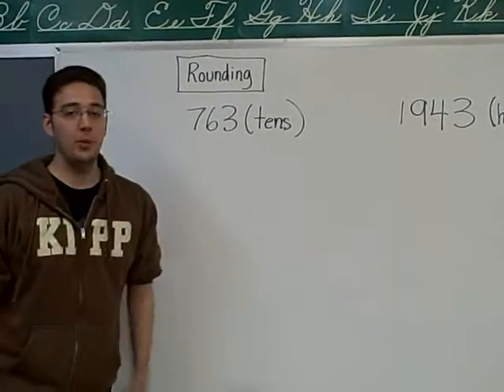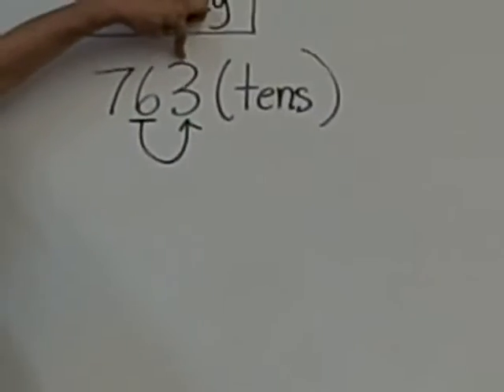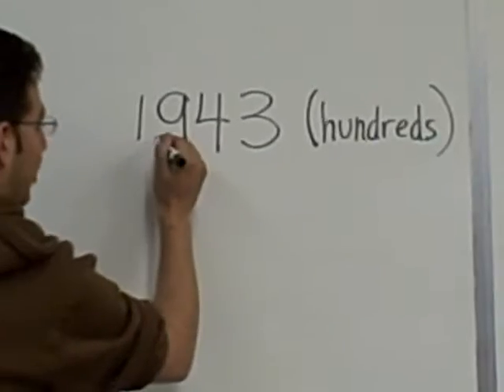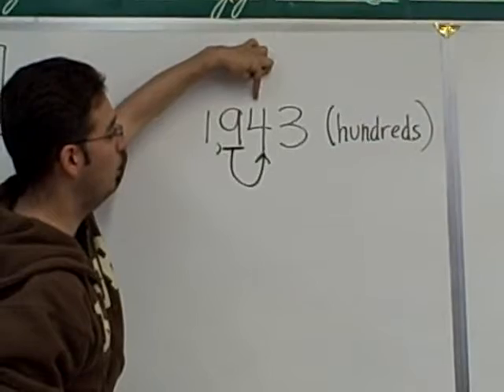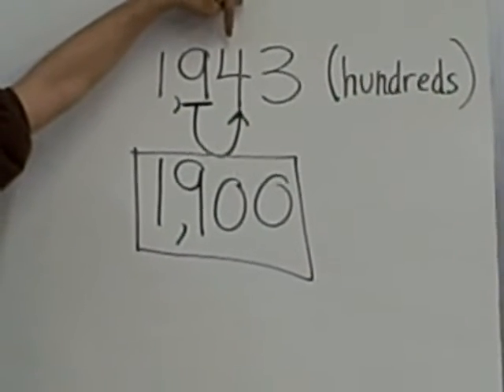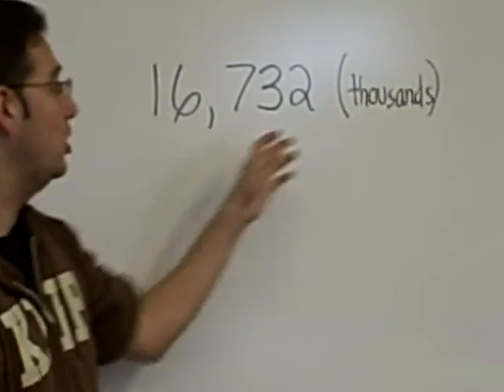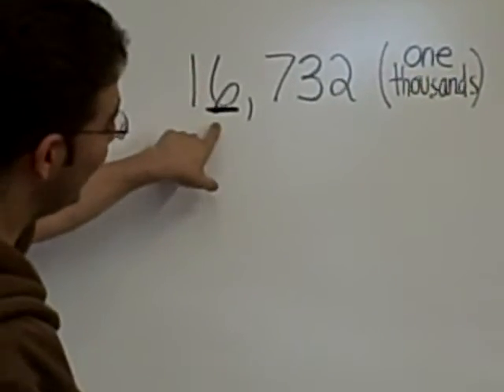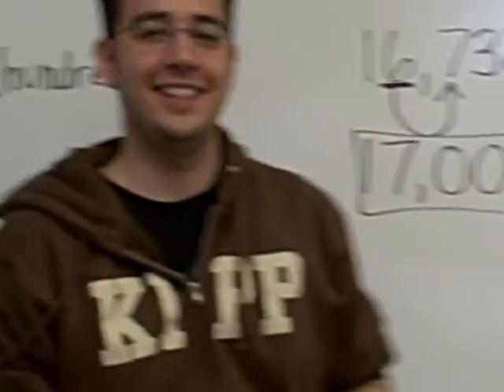Rounding to a Given Place Value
This video shows Mr. Negron with a few students in the Class of 2013.  They are going through how to round numbers using the chant. "Underline the place value, look next door.  More than four?  Yes - grow (or No - don't grow).  Copy to the left and to the right zero."